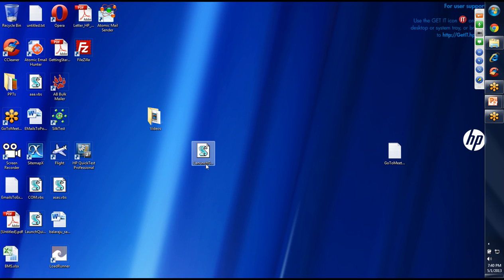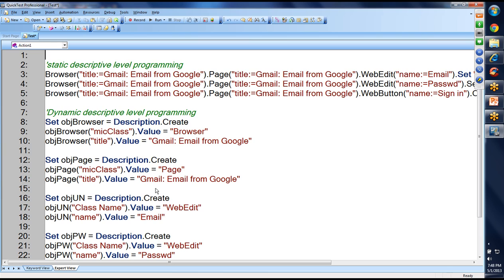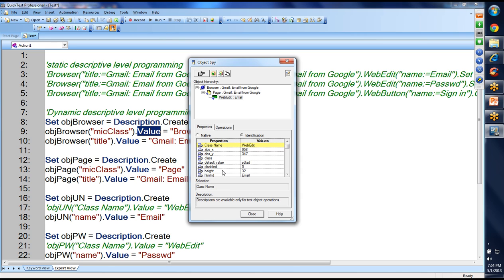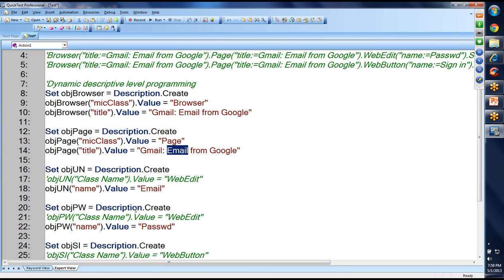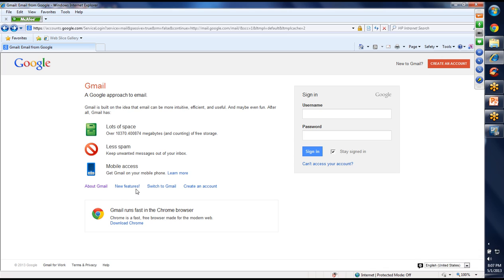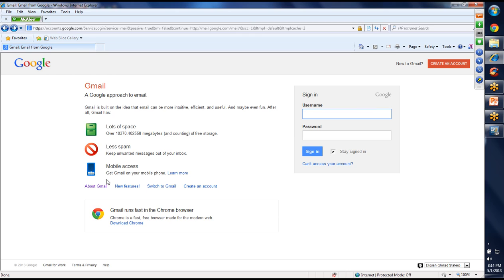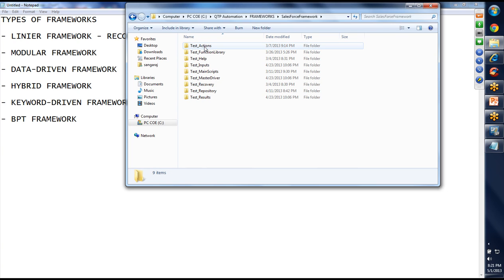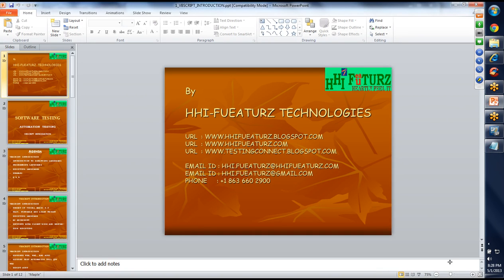4_VBSCRIPT_DESCRIPTIVE_LEVEL_PROGRAMMING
100% FREE TRAINING AND JOB PLACEMENT FOR ALL THE TECHNOLOGIES ((***job placement in USA only***)) AND PLEASE REFER BELOW LINK FOR MORE DETAILS,

100% JOB GUARANTEE TRAINING AND PLACEMENT (***job placement in USA only***)

5000+ GOT TRAINED

CORPORATE TRAINER

HILIGHTS
10+ YEARS OF TRAINING EXPERIENCE FOR SOFTWARE TESTING
CORPORATE TRAINER

MANUAL TESTING
AUTOMATION TESTING
QTP
SILK TEST
SELENIUM
LOAD RUNNER
QC
TESTING MATERIAL
TESTING INTERVIEW QUESTIONS AND ANSWERS
TESTING TUTORIALS

QTP FRAMEWORKS
VB SCRIPTING

TESTING CERTIFICATION
ISTQB CERTIFICATION
CSTE CERTIFICATION
QTP CERTIFICATION

MOCK INTERVIEWS
JOB CONSULTATION
"QTP TRAINING"
"FREE QTP VIDEOS"
"QUICKTEST PROFESSIONAL"
"QTP TUTORIALS"
"QTP WEB TESTING"
"QTP FRAMEWORK"
"QUICKTEST"
"QTP"
"FRAMEWORKS"
"QTP TESTING"
"QTP TUTORIAL"
"HP QTP"
"QTP DOWNLOAD"
"QTP WEB TESTING"
"QTP SCRIPTS"
"AUTOMATED TESTING"
"QTP INTERVIEW QUESTIONS"
"QTP CHECKPOINTS"
"FREE QTP TUTORIALS"
"VBSCRIPT"
"DESCRIPTIVE PROGRAMMING"
"KEYWORD-DRIVEN"
"HYBRID FRAMEWORK"
"DATABASE TESTING"
"SOFTWARE TEST AUTOMATION"
"AUTOMATION FRAMEWORKS"
"AUTOMATION TUTORIALS"
"QTP FRAMEWORK,"
"QTPELEARN,"
"QTP INTERVIEW QUESTIONS,"
"QTP VIDEOS,"
"QTP PARAMETERIZATION,"
"QTP CHECKPOINTS,"
"TESTING TOOLS,"
"TESTING TUTORIALS"
"SOFTWARE TESTING"
"MOBILE TESTING"
"MANUAL TESTING"
"FREE TUTORIALS"
"CERTIFICATION"
"TEST CASES"
"TEST PLAN"
"TESTING JOBS"
"ONLINE"
"REGRESSION TESTING"
"SELENIUM TRAINING"
"SELENIUM SERVER"
"SELENIUM GRID"
"SELENIUM TESTING"
"SELENIUM JUNIT"
"SELENIUM FRAMEWORK"
"WEB TESTING"
"ONLINE SELENIUM TRAINING"
"SELENIUM WEBDRIVER"
"SELENIUM TUTORIALS "
"SELENIUM TUTORIAL FOR BEGINNER"
"SELENIUM INTRODUCTION"
"SELENIUM RC TUTORIAL"
"SELENIUM WEBDRIVER"
"SELENIUM IDE"
"SELENIUM IDE FRAMEWORK"
"SELENIUM BEGINNER"
"SELENIUM TRAINING"
"SELENIUM FRAMEWORK"
"SELENIUM JOBS"
"SELENIUM 2.0"
"JAVA ECLIPSE"
"TESTNG TUTORIALS"
"JUNIT TUTORIALS"
"SELENIUM TUTORIALS"

211 E 7th Street, Suite 620

100% FREE TRAINING AND JOB PLACEMENT FOR ALL THE TECHNOLOGIES ((***job placement in USA only***)) AND PLEASE REFER BELOW LINK FOR MORE DETAILS,